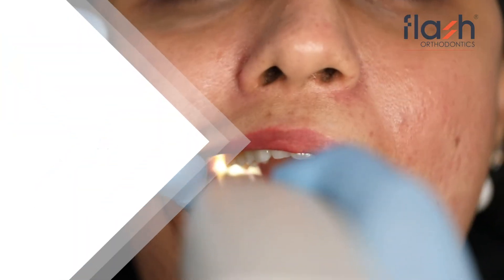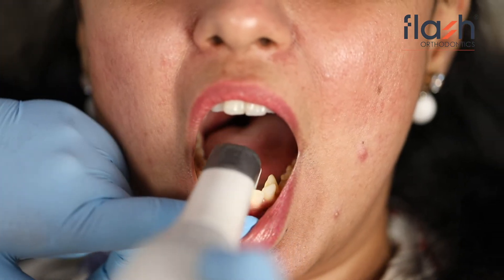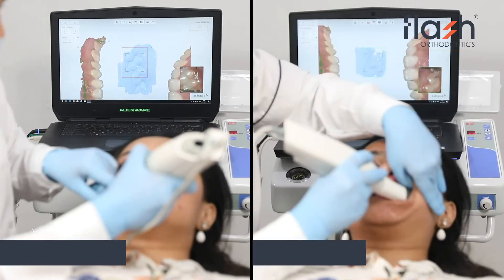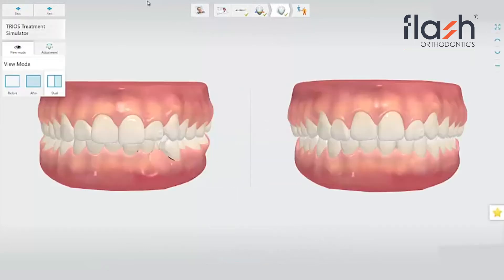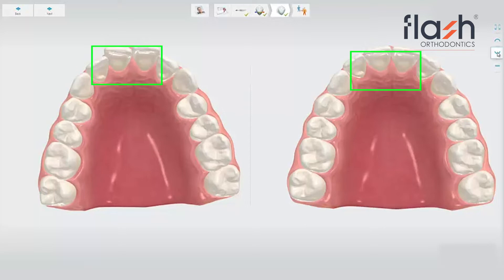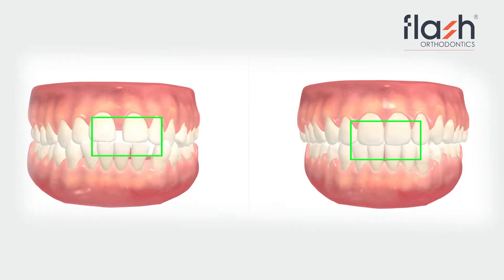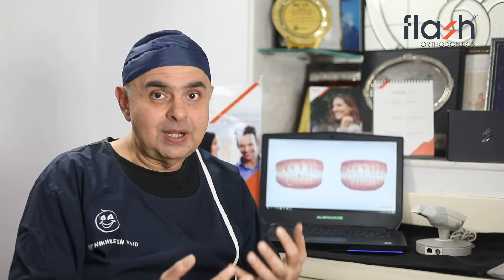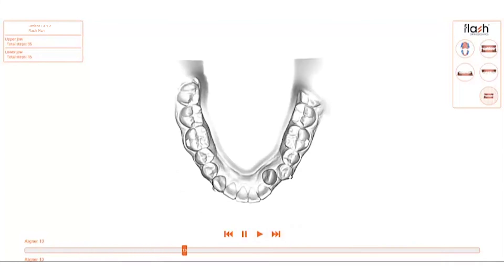Flash chair-side Simulation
Flash Chair Side Simulation using 3Shape Scanner. Use Chair Side simulation for your clear aligner patients. Dr. Nikhilesh Vaid explaining the utility of Chair Side Simulation.